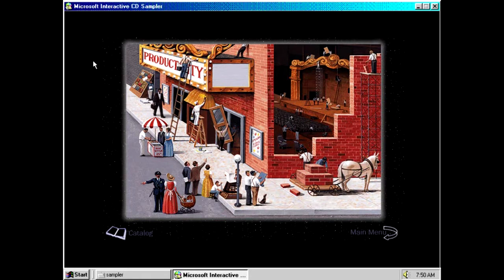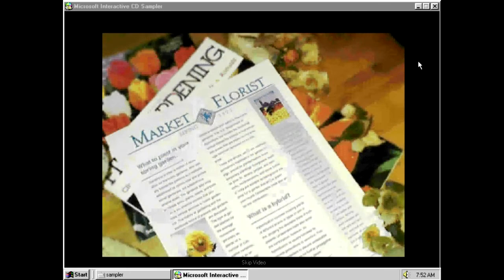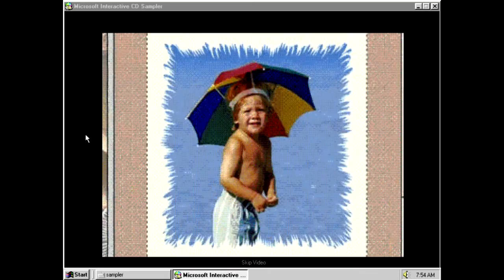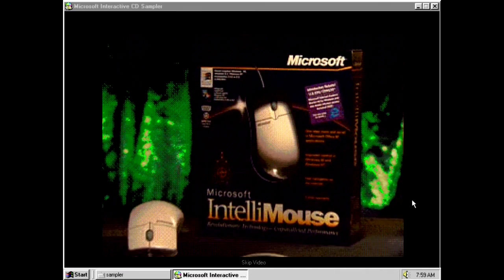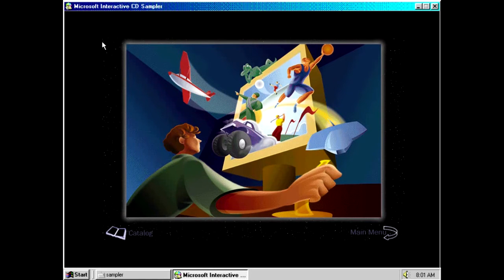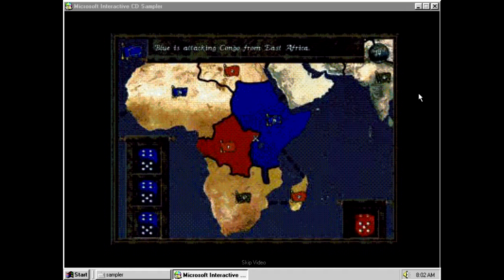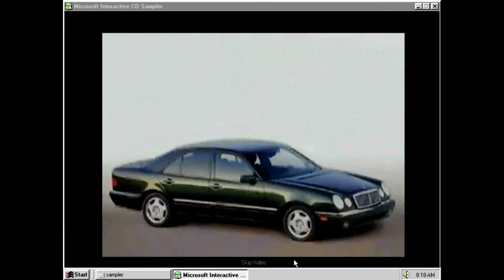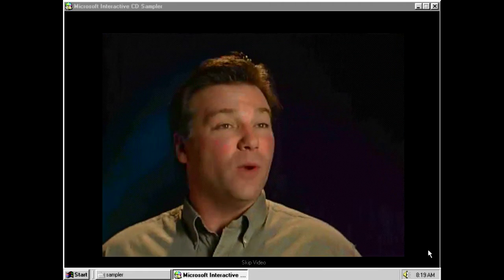Microsoft Memphis Beta 1 Build 1525 Setup & Microsoft Interactive CD Sampler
Part 15 of the series "Upgrading from Windows 95 to Windows 98"
0:23 Setup preparation
2:20 Setup
3:41 Copying files
25:29 First restart & hardware setup
28:26 Second restart & finishing setup
38:15 Showcasing changes
41:59 Interactive CD Sampler intro
43:52 Productivity Central
Contents:
- Microsoft Publisher 97
- Microsoft Money 97
- Microsoft Picture It!
- Microsoft Greetings Workshop
- Microsoft Expedia Streets 98 (shows as Automap Streets Plus 1997)
- Microsoft Expedia Trip Planner 98 (shows as Automap Trip Planner 1997)
- Microsoft IntelliMouse
54:00 Games Arena
Contents:
- Internet Gaming Zone
- Microsoft Entertainment Pack: The Puzzle Collection
- Return of Arcade
- Microsoft Golf 3.0
- Microsoft Flight Simulator for Windows 95
- Monster Truck Madness
- Microsoft SideWinder
1:00:23 Reference Library
Contents:
- Microsoft Encarta 98 Encyclopedia (shows as Encarta 97 Encyclopedia, I decided to cut the demo entirely)
- Microsoft Encarta 98 Virtual Globe (shows as Encarta 97 World Atlas)
- Microsoft Bookshelf 98 (shows introductory video instead, the video for it was added in Build 1581 CD Sampler)
- Microsoft Expedia (shows the MSN video)
1:07:27 Online Transporter
Contents:
- MSN
- MSNBC (shows the MSN video)
- Microsoft CarPoint
- Cool Sites to Visit
- Internet Gaming Zone
1:11:09 Kids World
Contents:
- The Magic School Bus Explores Inside the Earth (the only short version of video that came with the CD Sampler of Windows 98 RTM version)
- The Magic School Bus Explores the Solar System
- The Magic School Bus Explores the Ocean
- The Magic School Bus Explores the Human Body
- The Magic School Bus Explores in the Age of Dinosaurs
- The Magic School Bus Explores the Rainforest
- Beyond the Limit
- Microsoft Plus! for Kids
- My Personal Tutor (placeholder link, the video was first appeared in Build 1581 CD Sampler)
- Microsoft ActiMates (placeholder link, but the file of it can be found on the CD, but it's the introductory video)
1:21:24 Accessories & System Requirements to Trial Software
1:28:03 Shutting Down
In this video we're looking at the official Beta 1 build of Windows 98 under the codename Memphis. Build 1525 has two versions that were compiled on June 18 and June 24, 1997. Before the setup, set the BIOS date to June 19 and June 25, 1997 respectively. Build's expiration date: November 1, 1997. This video will cover the June 24, 1997 compilation of this build.
Differences of June 18, 1997 compilation include containing an older build of Internet Explorer and the Beta 1 string is missing in System Properties.
The Windows Setup done the following changes:
Three icons have been swapped in the setup sidebar. (*)
The sidebar explanation for the Emergency Startup Disk stage has been rewritten. (*)
During the copying files process, the feature and enhancement showcase section has been updated.
During the last part, Setup now has a "System Configuration" section to update system settings. This results in Setup to be longer.
The startup sound no longer plays during Windows configuration.
Removed Eshell.exe from disc.
Note: These changes marked by (*) are the changes that can't be affected due to using WINSETUP.BIN file from build 1488 and will appear in build 1602.
This is the earliest build to include the Microsoft Family Logon client. Compared to later builds, it does not include any graphics, but in terms of functionality, it is already similar to its final iteration.
An updated Beta 1 boot screen has been introduced.
Windows now installs Windows Desktop Update by default.
The "helpdesk" web app received a redesign.
Internet Explorer 4 no longer shows a splash screen.
Memphis Release Notes and Memphis Beta Guide documents now mention the OS version as Beta 1.
Outlook Express received a slight interface update.
Address Book's build number has been updated to 0913.4.
This build reintroduces the Quick Launch toolbar by default since build 1415.
This build introduces the "Users" Control Panel applet to enable multi-user configurations.
P. S.: The CD design is one of the most unique in the Windows 98 Beta CDs, because it has the musician on it.
P. P. S.: And thanks for 2 000 total views of my videos! Happy Easter!